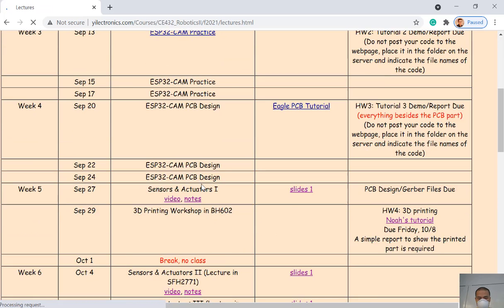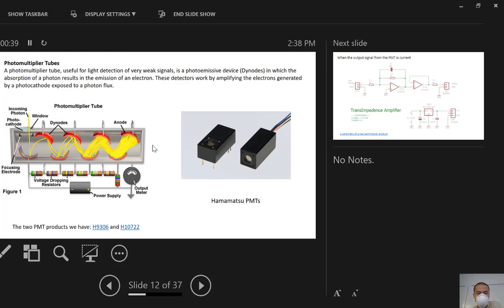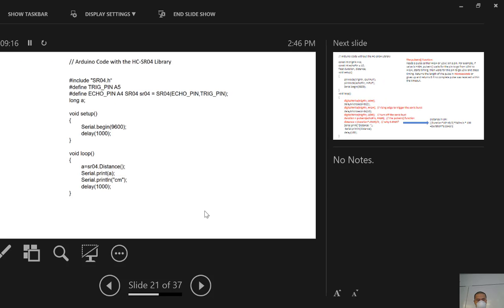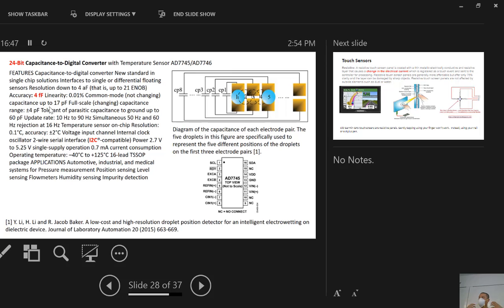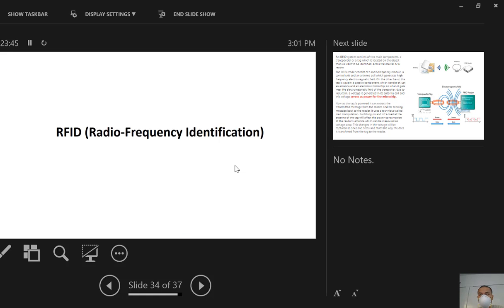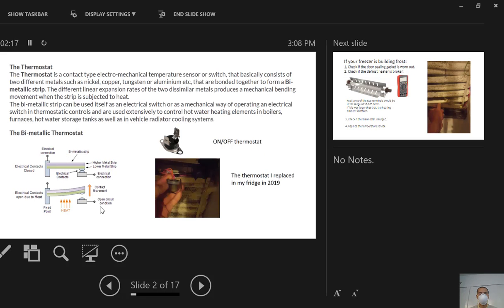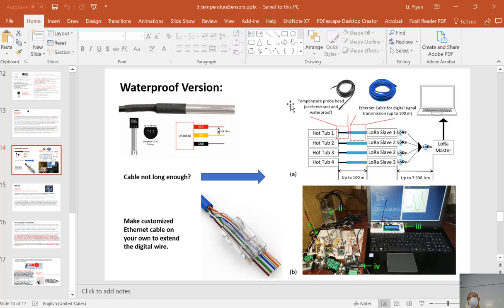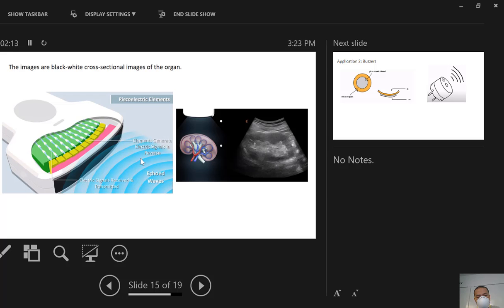CE432 Robotics II - Lecture 18 Sensors and Actuators IV